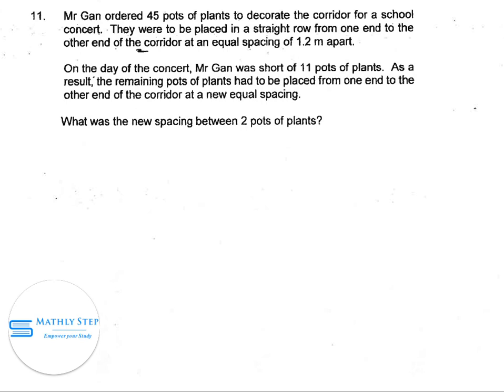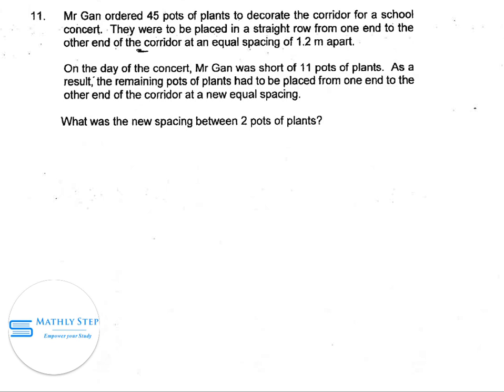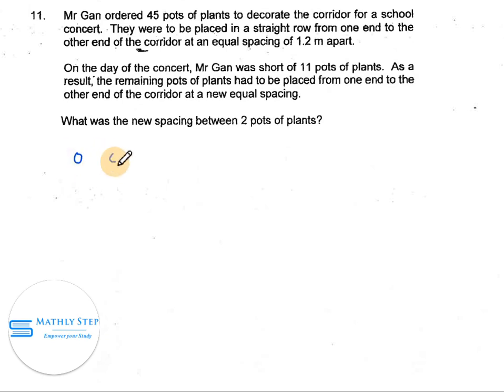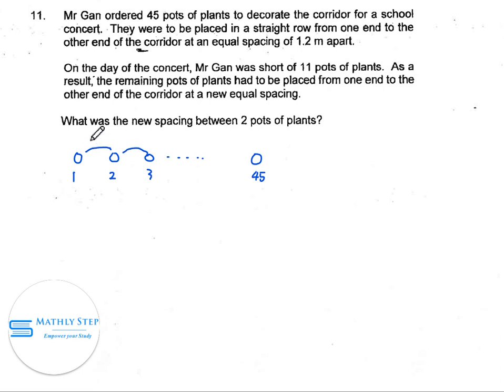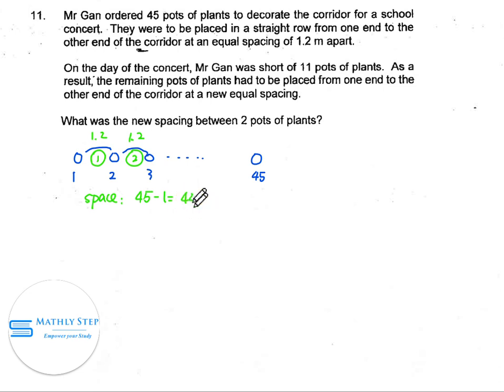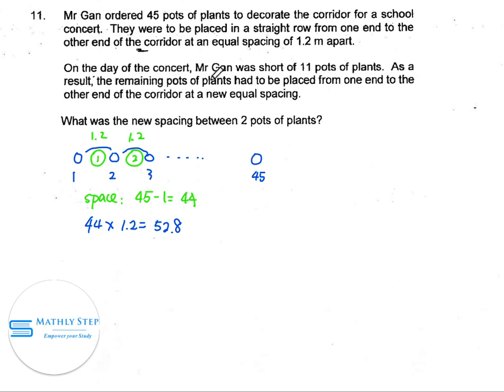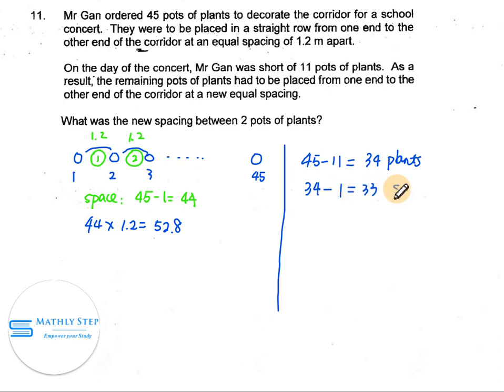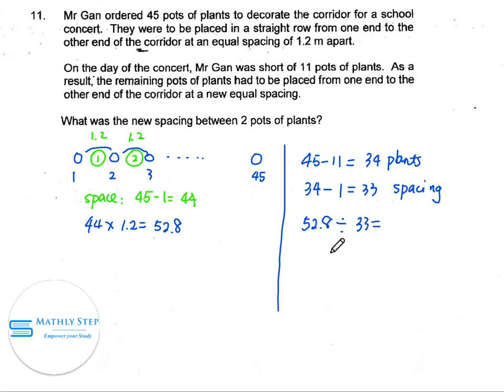ACSJ SA1 2019 P2 Q11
ACSJ SA1 2019 Math Solution